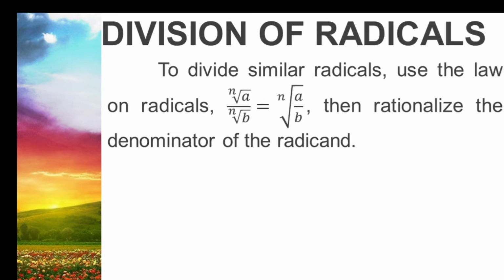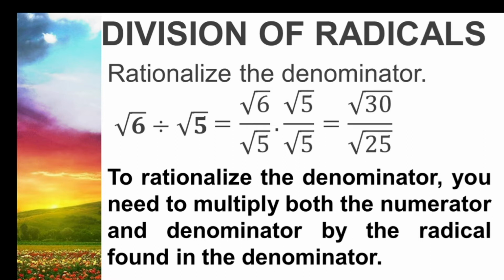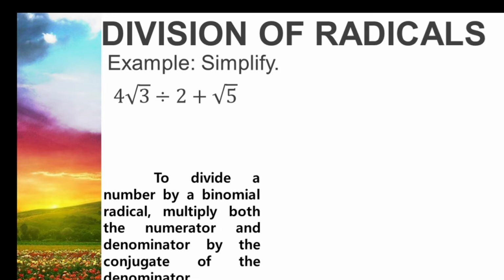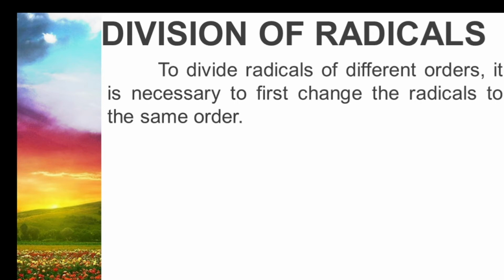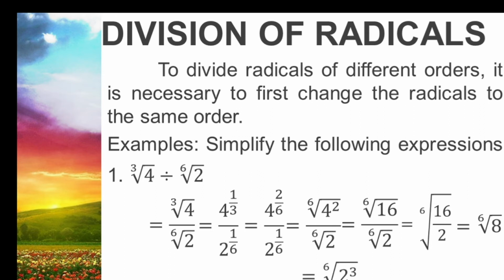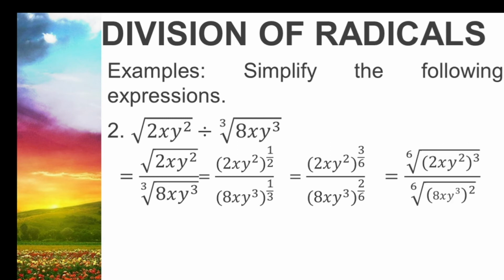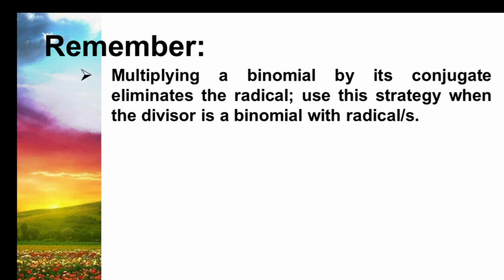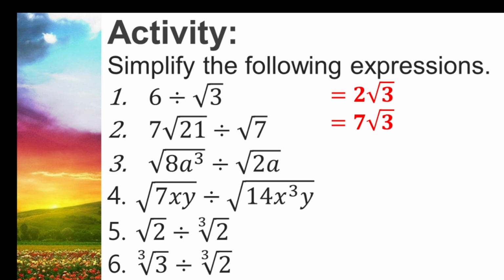Division of Radicals